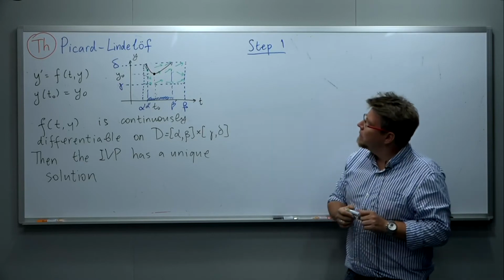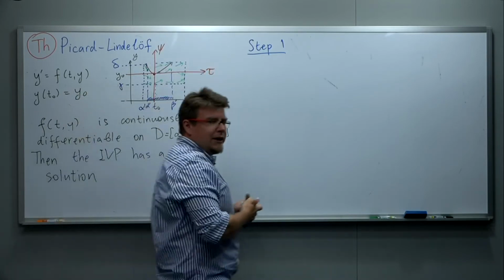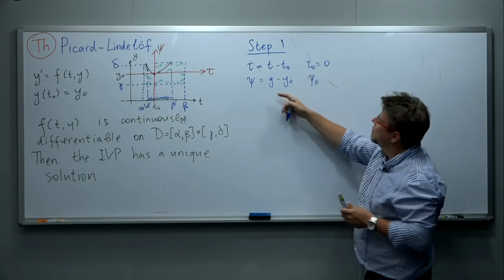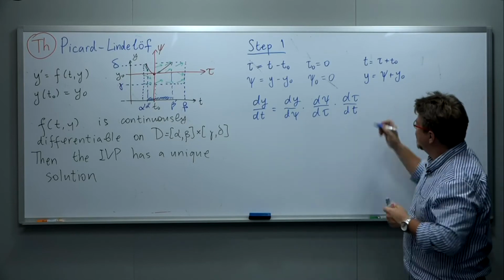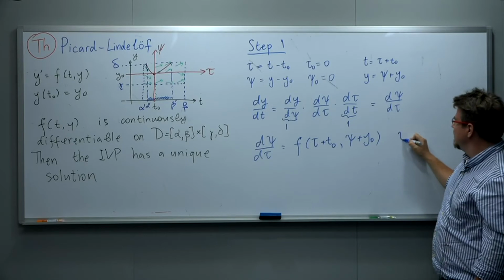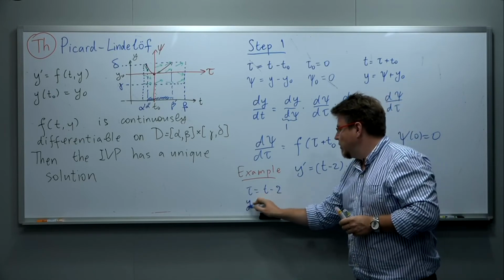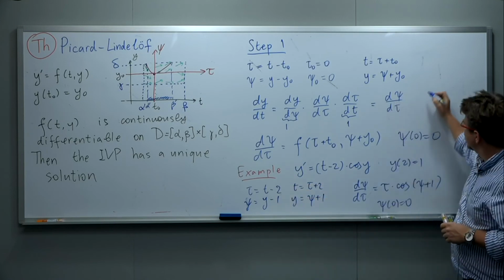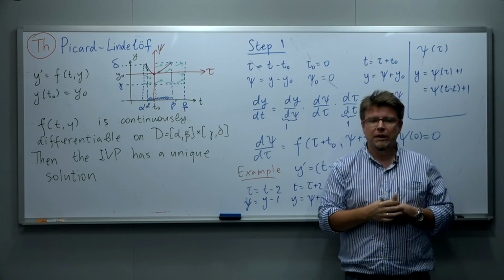rode week 04 part 103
Picard–Lindelöf theorem: transforming an arbitrary initial value problem to an initial value problem at the origin.